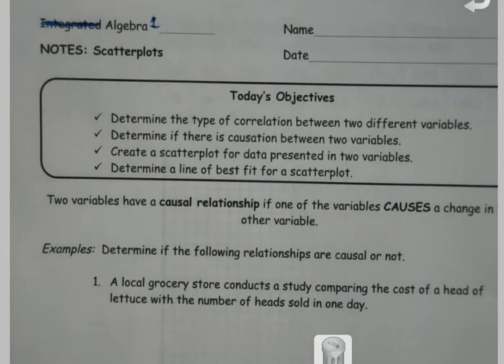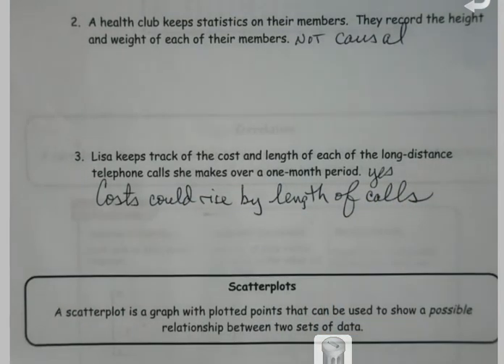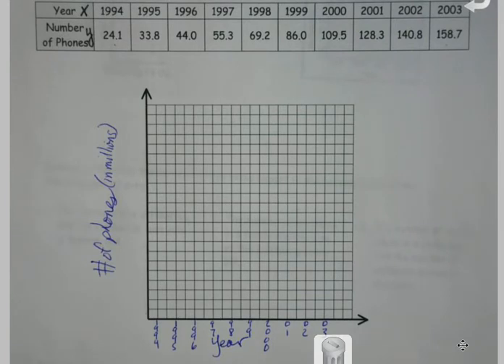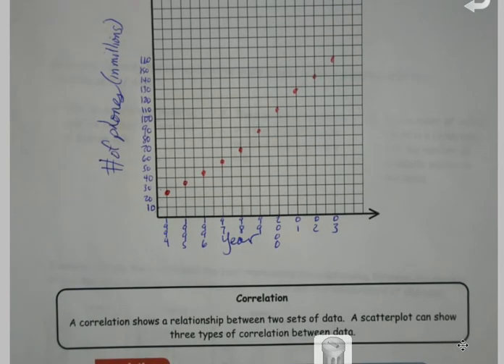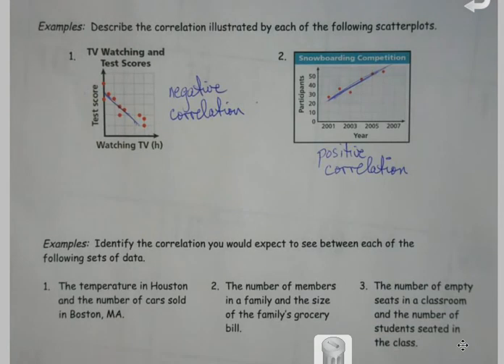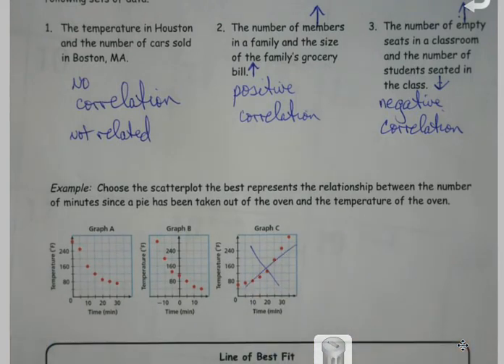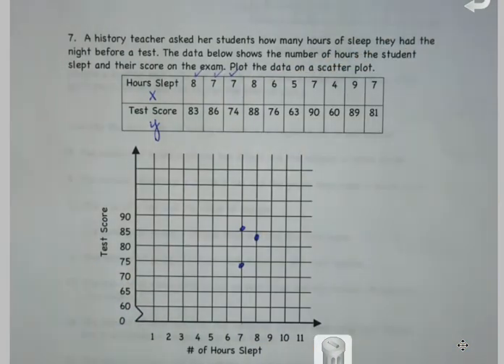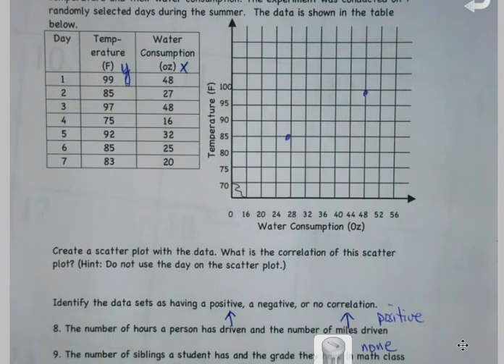Algebra 1 Unit 4 Scatterplots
We discuss what scatterplots are and how to use them to determine relationships between information and data